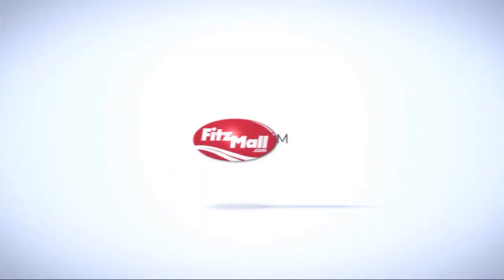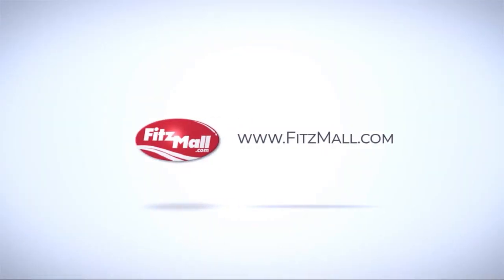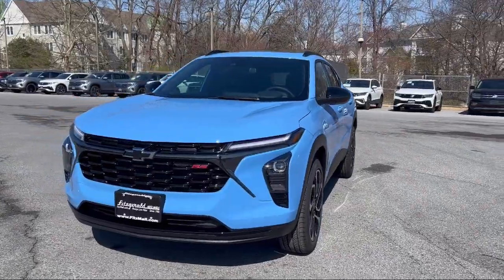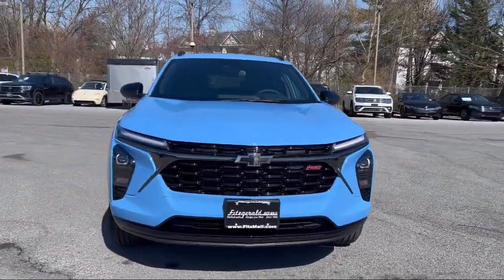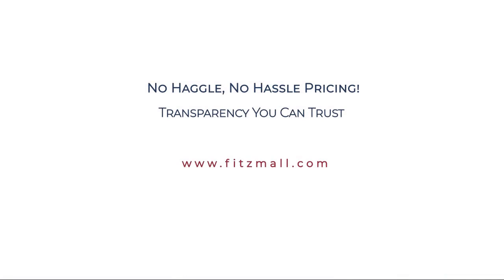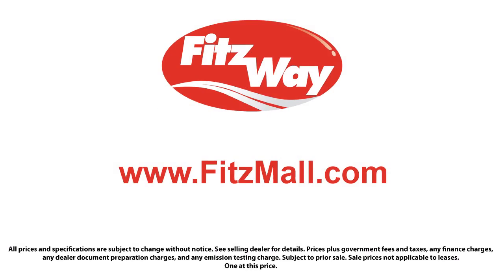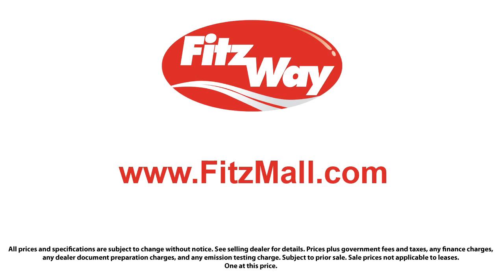2024 Chevrolet TRAX TRAX LIH ECOTEC Fredrick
2024 Chevrolet TRAX TRAX LIH ECOTEC - Stock Number: C217540 - VIN: KL77LJE2XRC217540.

Fitzgerald Chevrolet Frederick New
114 Baughmans Lane